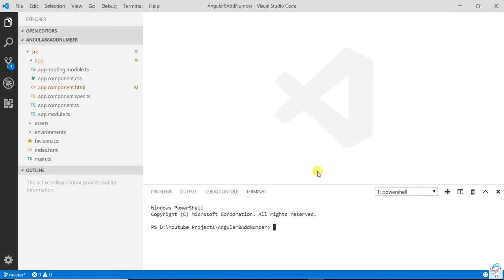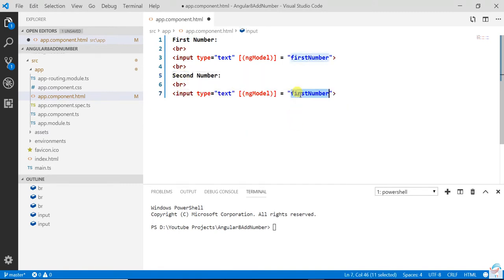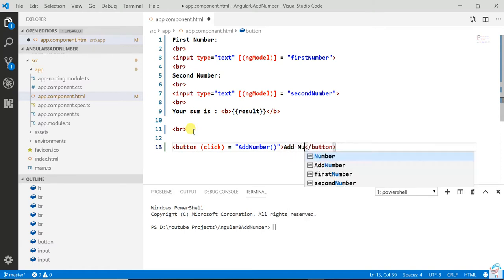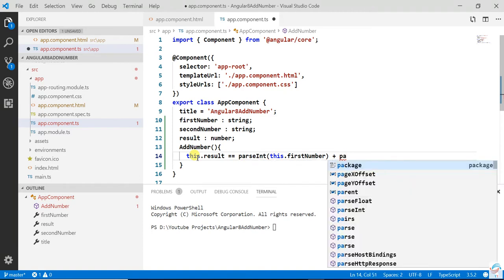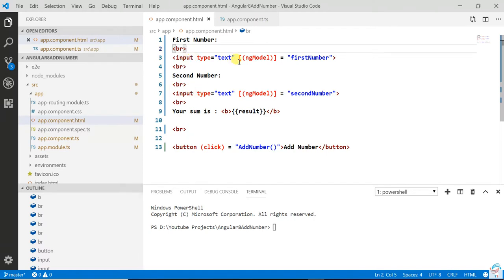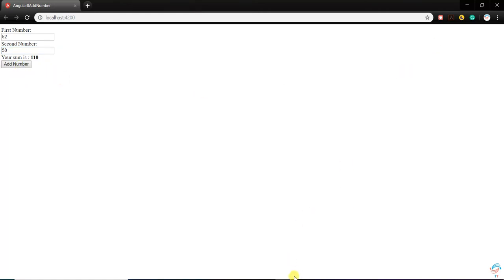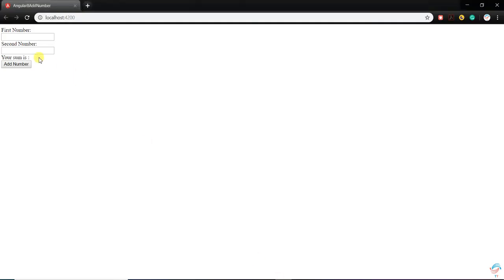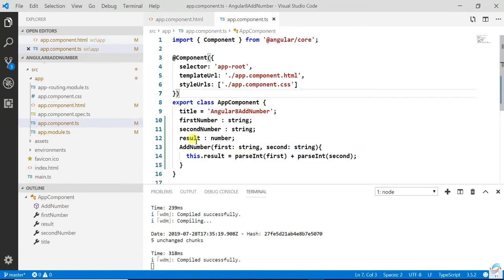Sum of Two Numbers Using Angular - Quick and Easy Tutorial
In this quick tutorial, we'll walk you through how to create a simple Angular application to calculate the sum of two numbers. This step-by-step guide is perfect for beginners looking to get hands-on experience with Angular's data binding and event handling features.

What You'll Learn:

How to set up a basic Angular project
Creating a component for the sum calculator
Using Angular's data binding to handle user input
Implementing a method to compute and display the sum
Timestamps: 0:00 - Introduction 0:30 - Setting up the Angular project 1:00 - Creating the component 2:00 - Implementing data binding and event handling 3:00 - Writing the logic to sum two numbers 4:00 - Testing and running the application 4:30 - Conclusion and next steps

Resources:

Link to Angular Documentation
Download the Code from GitHub (replace with actual link if available)
Have any questions or suggestions for future videos? Drop them in the comments below!